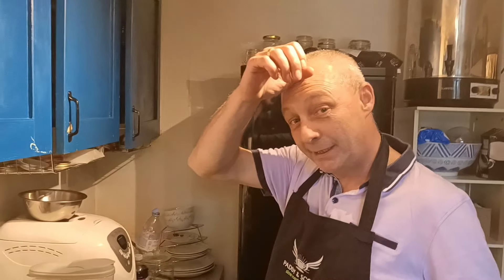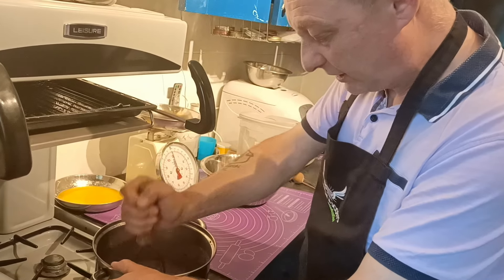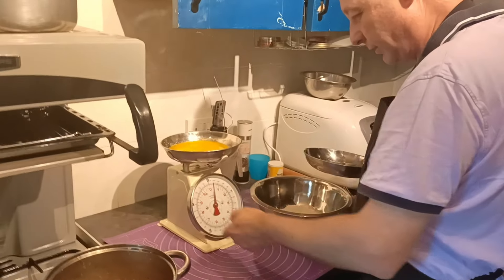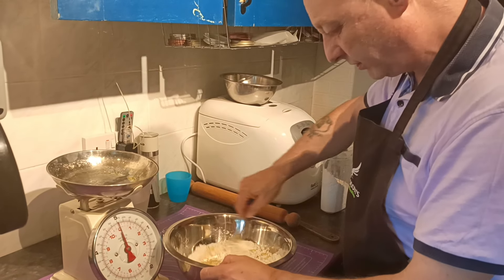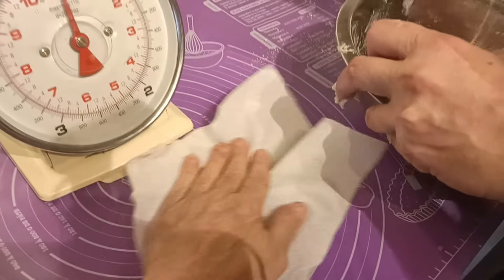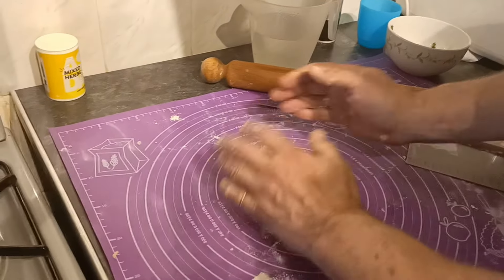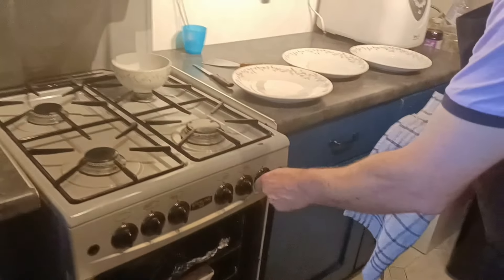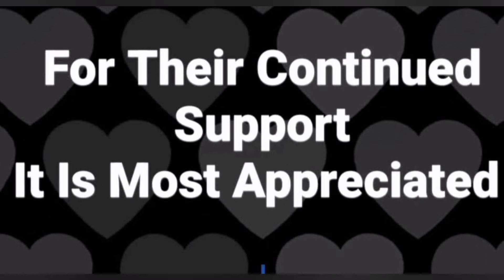Turning Leftovers Into Meals 🍲😋cooking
Turning Leftovers Into Meals

After Enjoying A lovely Meal of Scouse, we had left overs
The beef from the leftover Scouse was used to make Oscar a Sandwich for lunch
and what remained we turned into Blind Scouse Pies, by adding a pastry topping.
Blind Scouse Just means there is no Meat in it
 leftovers into meals